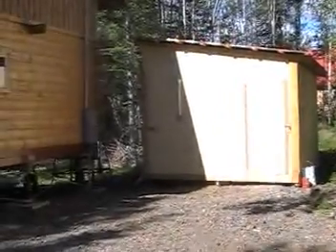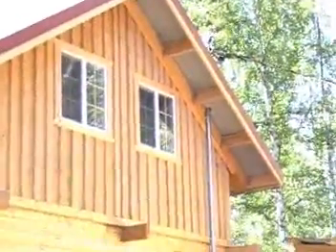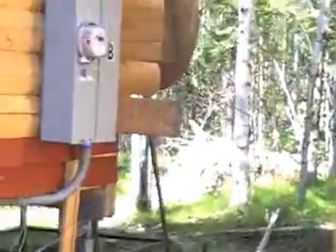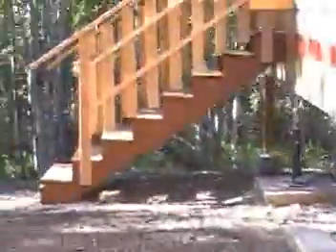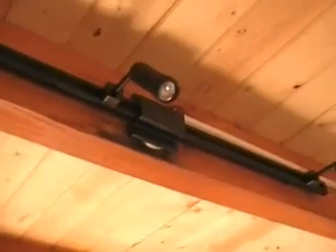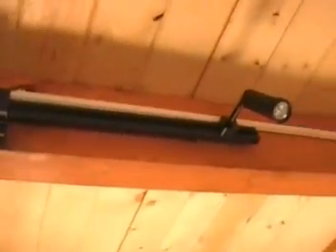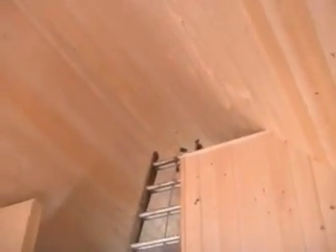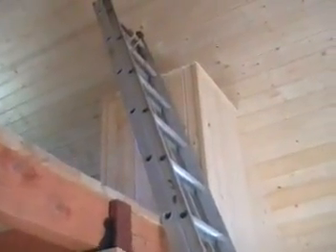Spiritmaker - The End and Dreamcatcher Tour